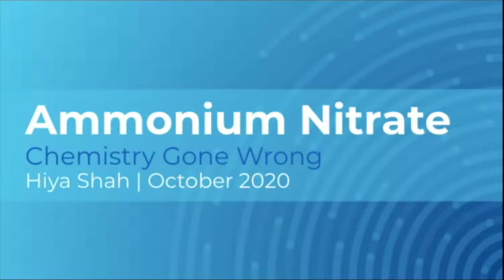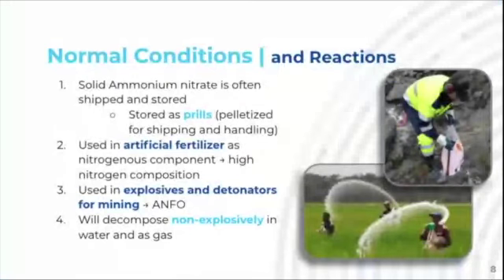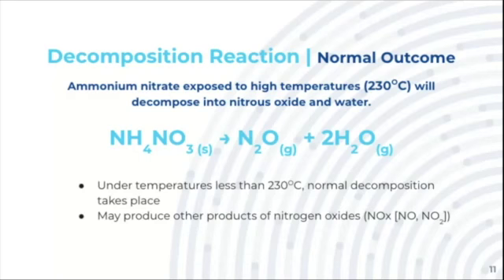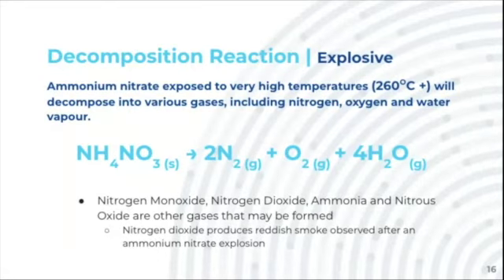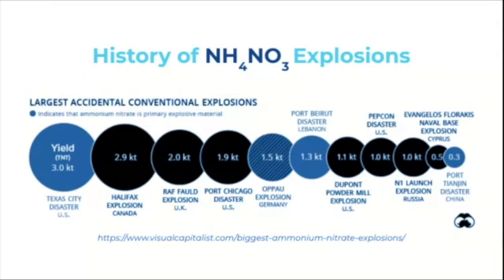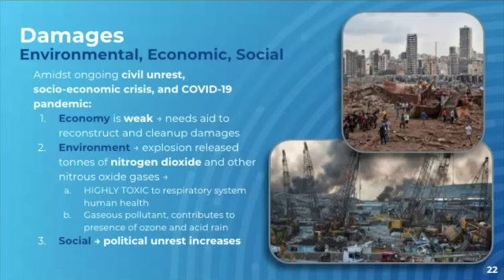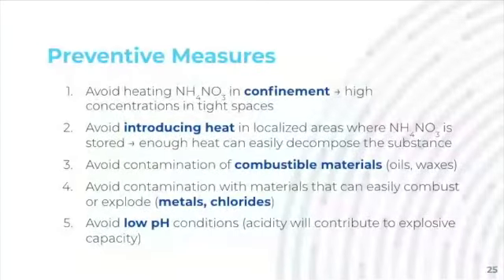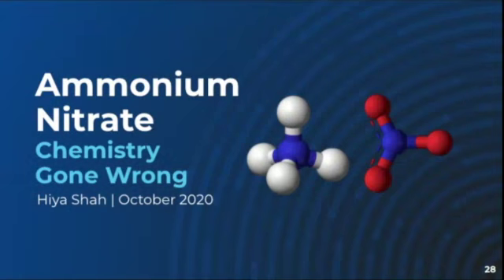Ammonium Nitrate: Chemistry Gone Wrong - Hiya Shah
This video outlines the dangers of an ammonium nitrate reaction that has gone wrong. It will explain the importance of safety measures and regulations.